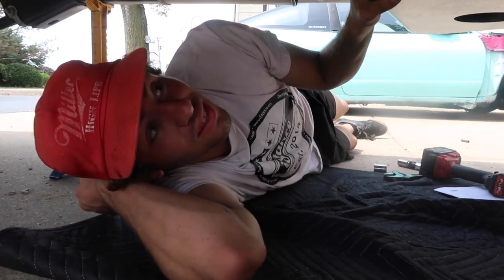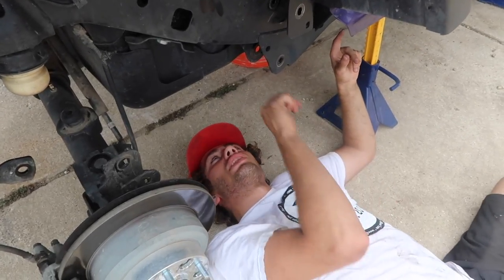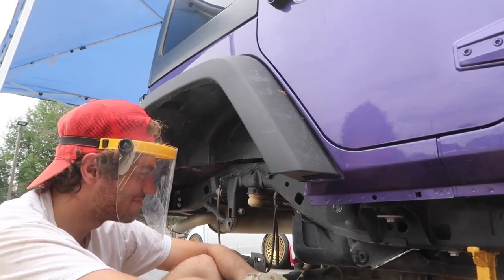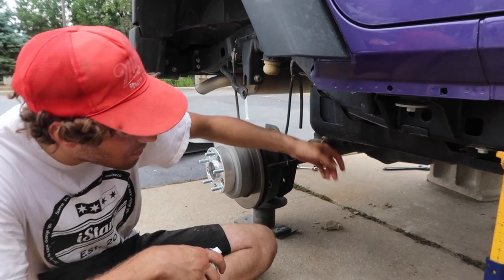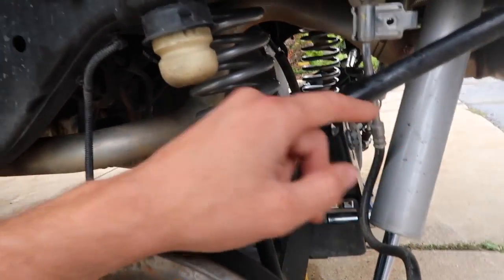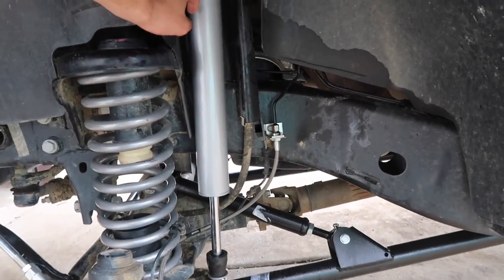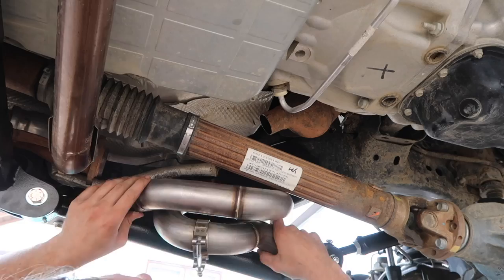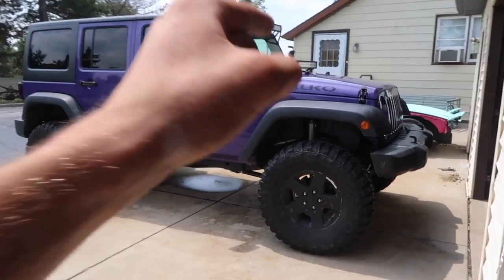4" Long Arm Lift Is DONE!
NEW STICKERS!

^ ^ ^   MERCH   ^ ^ ^

^ ^ ^   MERCH   ^ ^ ^

4" Rough Country Long Arm Lift Kit!

Music Used!